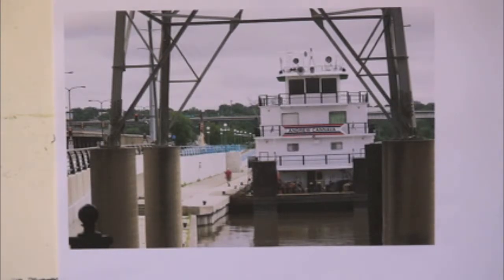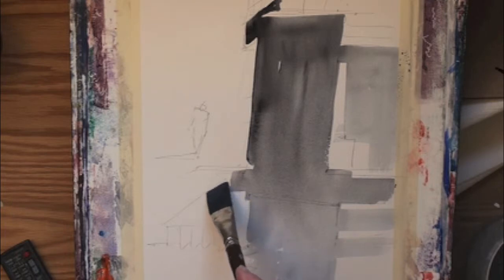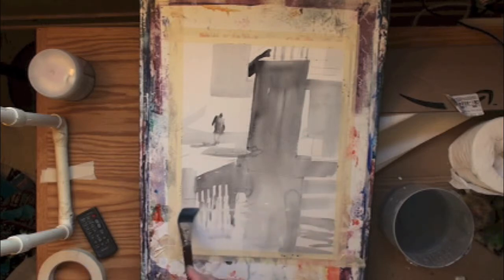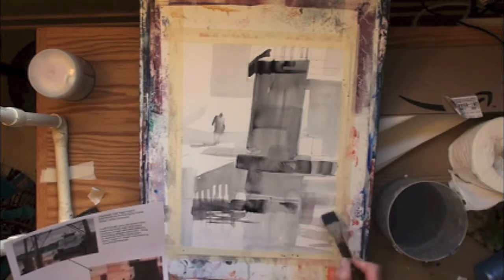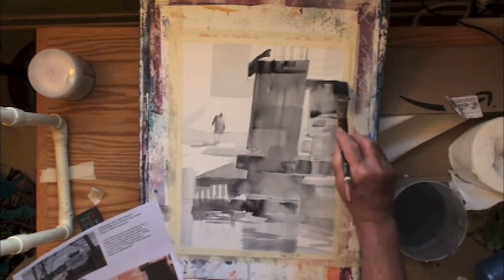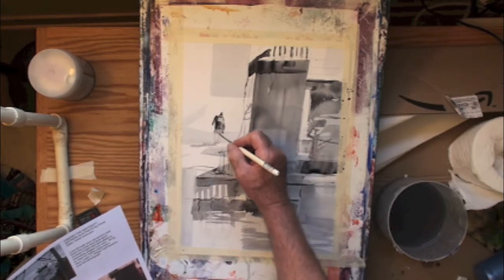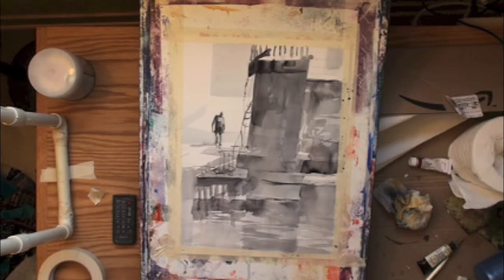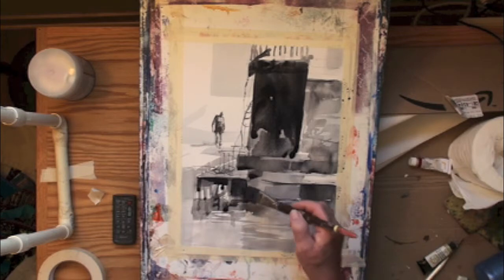Abstract Pattern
Discovering an Abstract Pattern in a composition